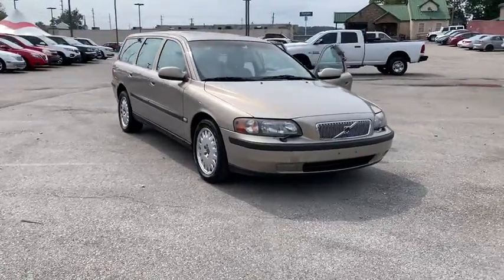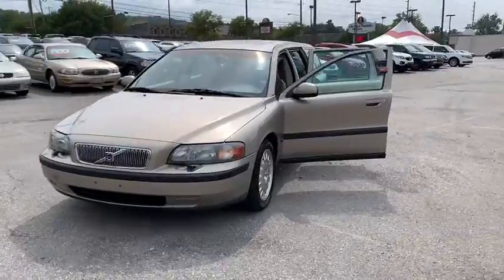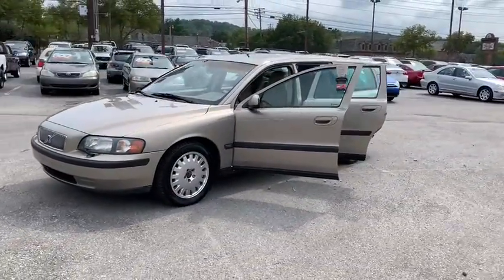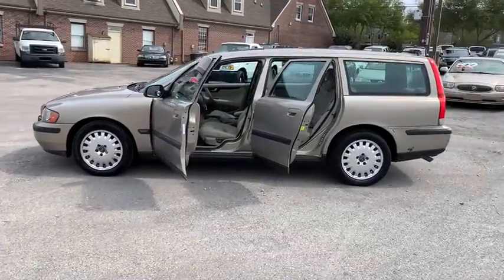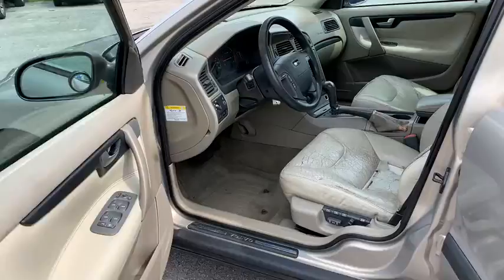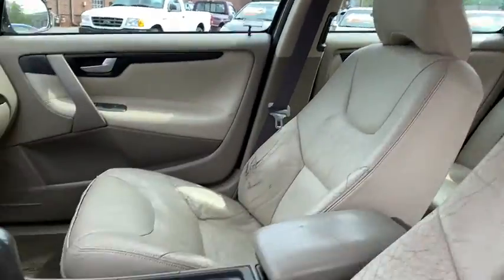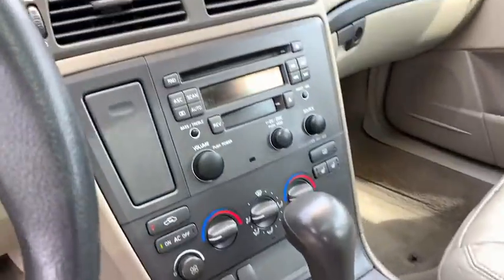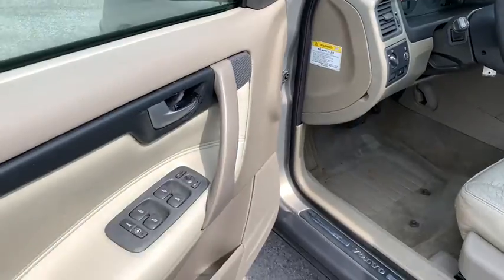2001 Volvo V70 Knoxville, Powell, Maryville, Oak Ridge, Alcoa, TN K4602B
Used 2001 Volvo V70 available in Knoxville, Tennessee. Servicing the Powell, Maryville, Oak Ridge, Alcoa, TN area.

This mid-size car has a 2.4 liter 5 Cylinder Engine high output engine. Front wheel drive on this model gives you better traction and better fuel economy. This Volvo V70 features cruise control for long trips. This vehicle is equipped with a gasoline engine. The fog lights cut through the weather so you can see whats ahead. Just the right size to accommodate all your needs.  It has room for passengers and plenty of trunk space.
2.4L DOHC 20-valve transversely-mounted 5-cyl engine,Front wheel drive,Independent front MacPherson strut suspension w/coil springs,Multi-link rear suspension w/coil springs,Front/rear stabilizer bar/hydraulic shocks,195/65HR15 all-season SBR tires,Compact steel spare,Pwr rack & pinion steering,Pwr 4-wheel disc brakes,21.1 gallon fuel tank,Color-keyed bumpers,Vertical grille w/bright work,Body-side protective molding,Rear fog light,Pre-wired for front foglights,Tinted glass,Color-keyed pwr/heated outside mirrors w/entry/exit lights,Front intermittent wipers w/washer,Rear intermittent wiper w/automatic function (wiper activates when front wipers are on and transmission is in reverse),Front reclining bucket seats w/head restraints,Driver seat w/8-way manual adjustment,Front passenger seat w/8-way manual adjustment,60/40 split-fold rear bench seat-inc: cargo area pass-through; 2-position reclining seatback; (3) head restraints,Front/rear center armrest w/dual cup holders,Dash-mounted primary cup holder,Color-keyed carpeting,Front/rear plush floor mats,Tilt/telescopic steering column,Instrumentation-inc: 160-MPH speedometer; tachometer; tripmeter/odometer,Indicators/warnings-inc: windshield washer fluid level; rear fog light on,Message center-inc: digital clock; ambient temp gauge,Security alarm system w/battery backup/siren,Ignition immobilizer anti-theft feature-inc: encrypted ignition key w/rolling code & auto relock,Follow-me-home security lighting feature,Pwr windows-inc: front auto-up/down; anti-trap feature,Pwr remote cargo door release,Cruise control w/steering wheel mounted controls,Air conditioning,Replaceable dust/odor filter for interior,Adjustable rear seat air vents on B-pillars,Rear window defroster w/timer,Diversity antenna system-inc: glass-mounted primary; bumper-mounted secondary,Interior courtesy lights w/delay dim down & auto brighten up,(2) front footwell entry lights,Reading lamps-inc: (2) front seat; (2) rear seat,Driver/front passenger illuminated vanity mirrors,Cargo area light,Seat back storage pockets,Integrated cargo belt,Driver & front passenger dual stage airbags,Side Impact Protection System (SIPS)-inc: driver/front passenger side-impact airbags; front/rear inflatable side-impact curtains (IC),3-point seat belts w/pretensioners for all seating positions,Child safety rear door locks/windows,ISO-FIX child seat attachment system-inc: (3) top tether anchors,Driver/front passenger whiplash protection safety seats (WHIPS),Safety cage passenger compartment construction